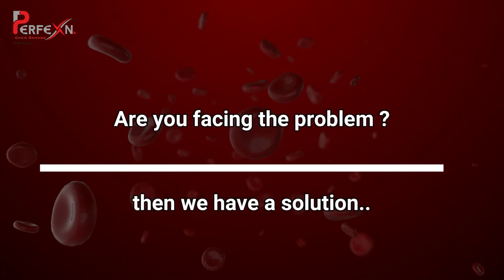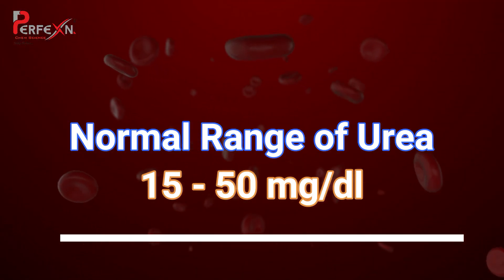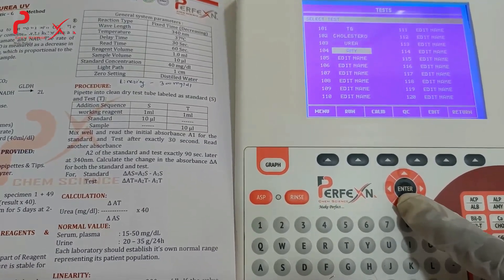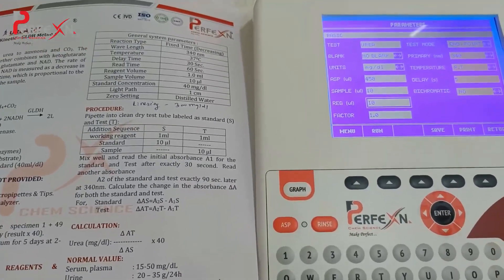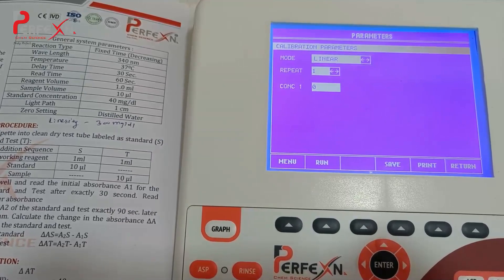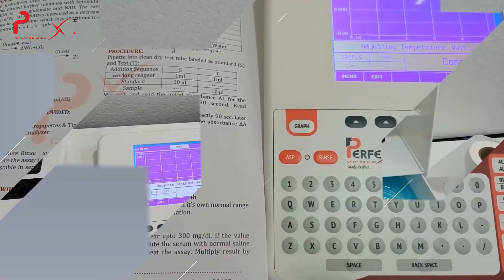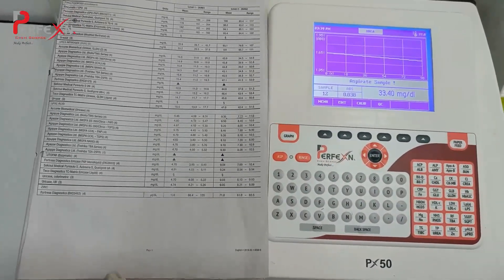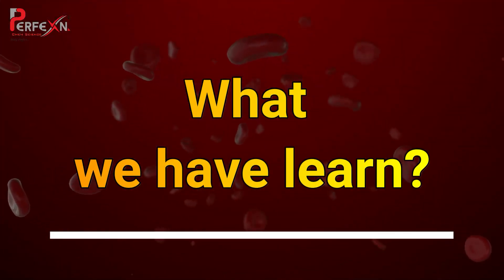How to set Urea kit? with Semi Auto biochemistry analyzer in English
UREA (GLDH)

Urea determination are based on enzymatic and chemical assays. Enzymatic methods use the Urea-metabolizing enzyme urease, which degrades urea into ammonia.
Urea is the major nitrogenous end product of protein metabolism.
Enzymatic assay done for  urea and is unaffected by ammonia, a common interferent in tissue and cell cultures.

GLDH METHOD
Fixed Time 340nm
Linearity - 300 mg/dl
Reagent Ratio - 4:1
Sample Volume Only 10 µl

KIT CONTENTS
R1 : UREA Enzymes
R2 : Substrate Reagent
R3 : UREA STD (40mg/dl)

Pack size -  2 x 25ml/ 2 x 50ml/ 4 x 50ml/ 4 x 125ml/ 4 x 250ml

All types of reagents available
Company Brand
OEM/ODM
Customized finished Kits
Reagents in bulk format
Labelled  and unlabeled vials

How to program UREA GLDH kit on semi auto biochemistry analyzer in English
How to test UREA GLDH kit on semi auto biochemistry analyzer in English
Estimation of UREA GLDH kit on semi auto biochemistry analyzer in English
Test procedure of UREA GLDH kit on semi auto biochemistry analyzer  in English
How to create factor of UREA GLDH kit on semi auto biochemistry analyzer  in English